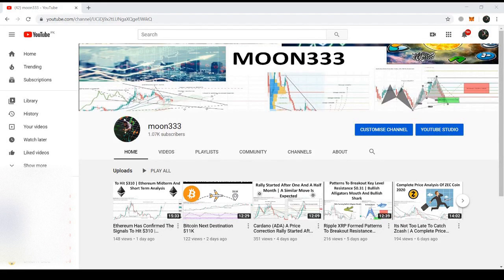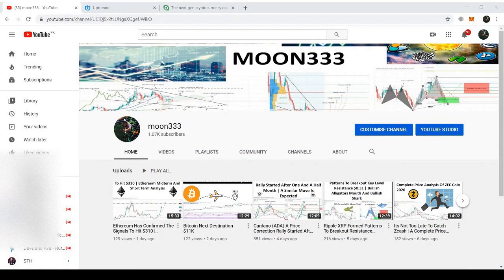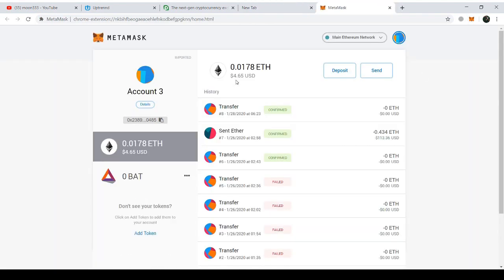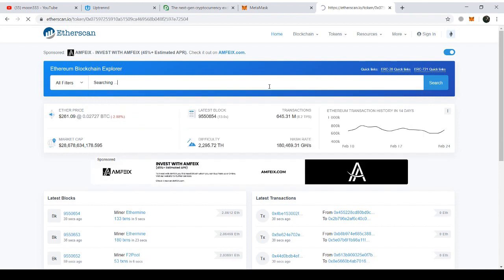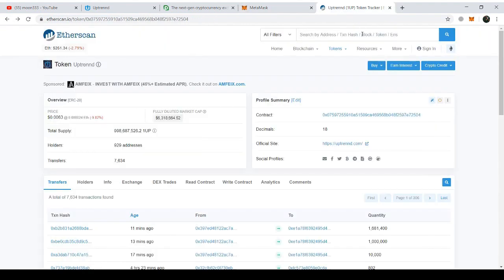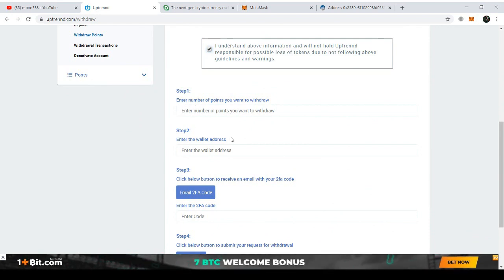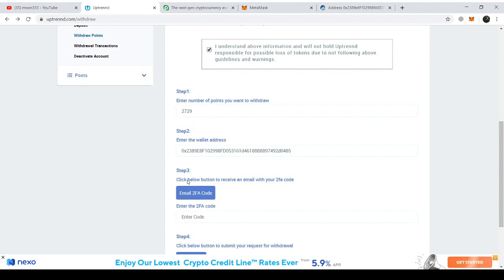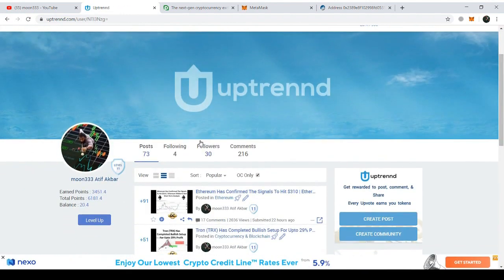This Is How I have Withdrawn My Payment From Uptrennd Just For Posting Articles And Content